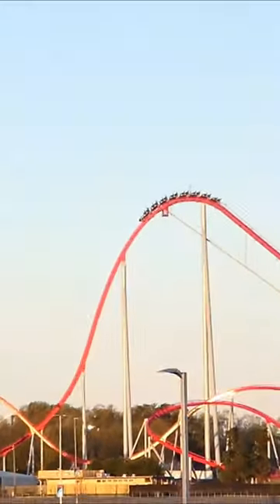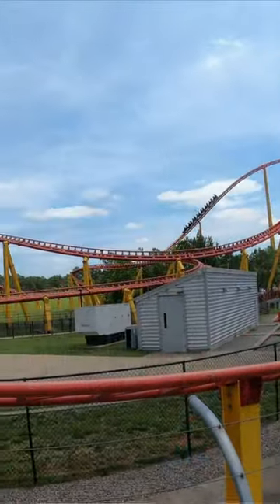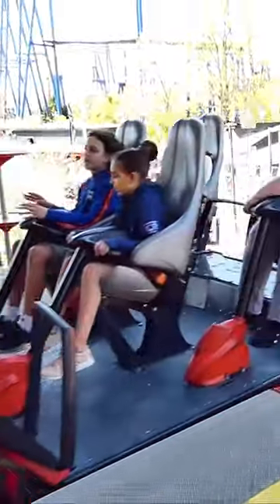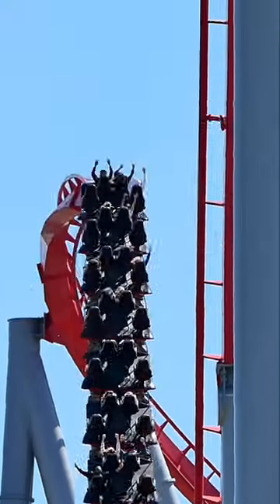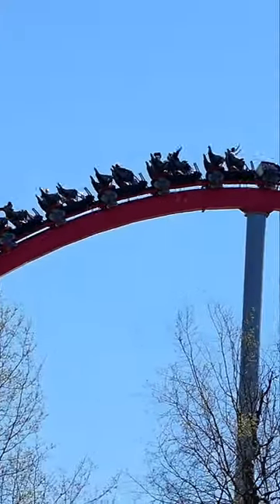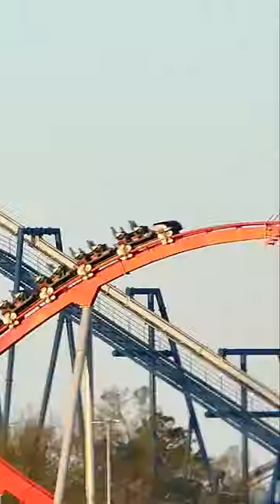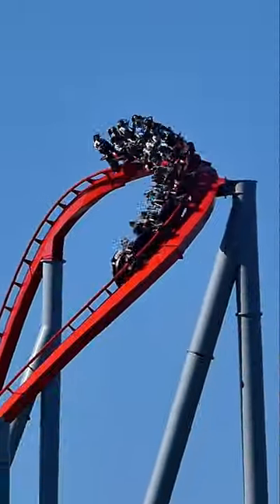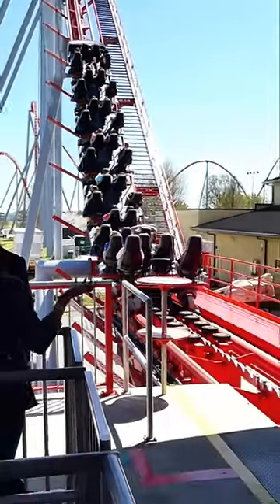60 Second Review - Intimidator at Carowinds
Welcome to 60 Second Reviews; a series in which I review a specific roller coaster or amusement park in just 1 minute. It's as simple as that!